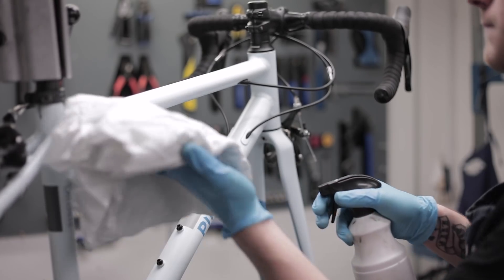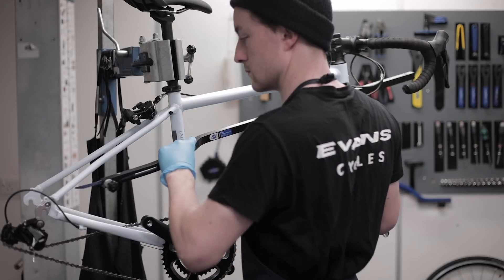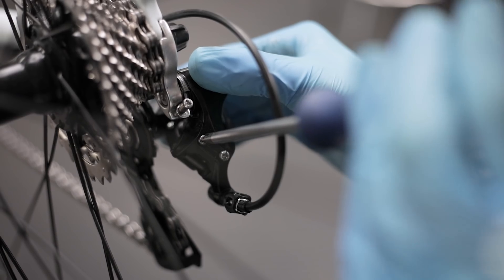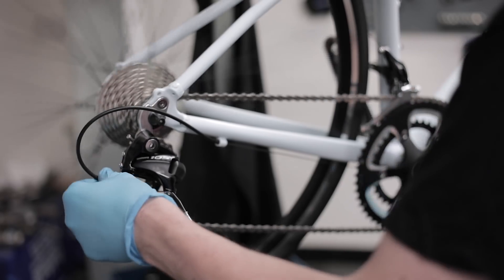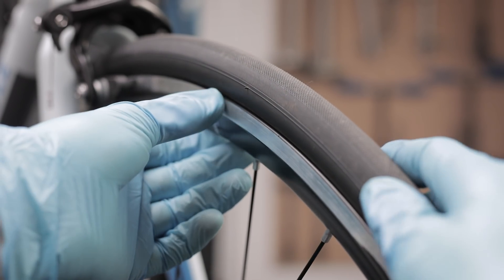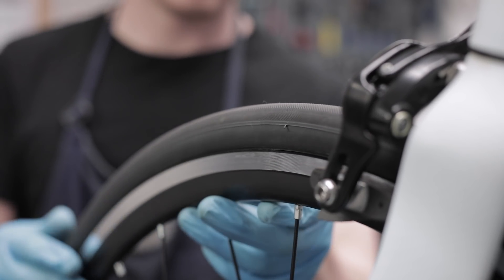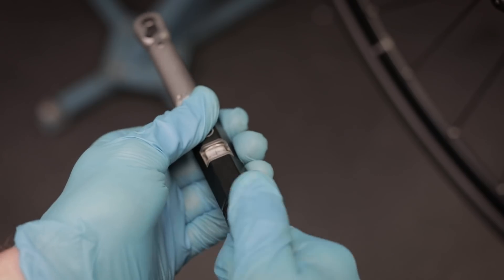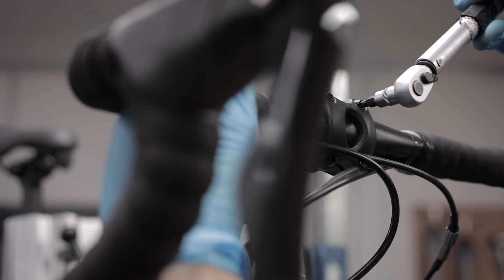Evans Cycles Servicing - BRONZE SERVICE